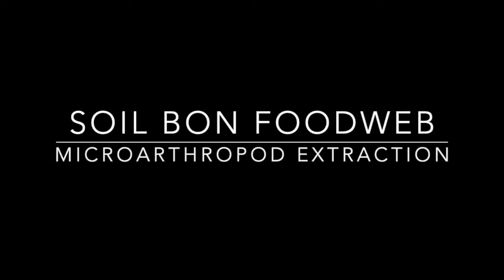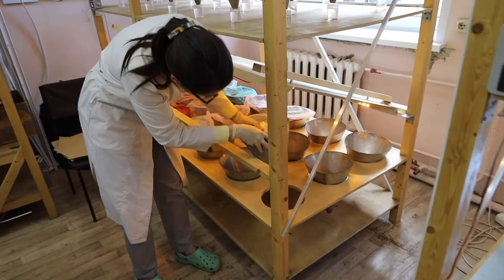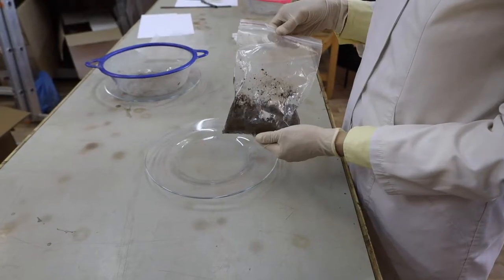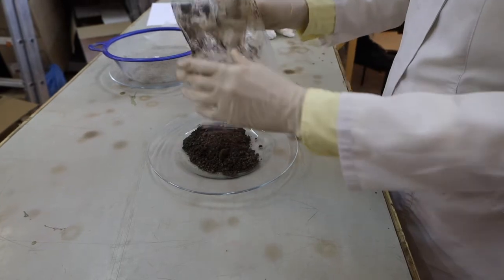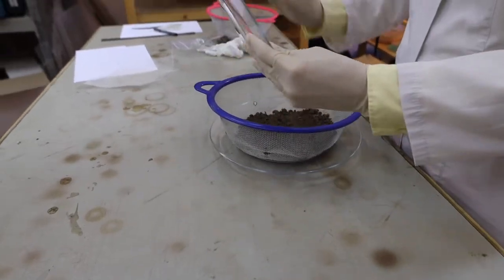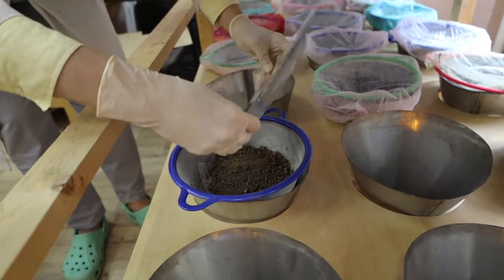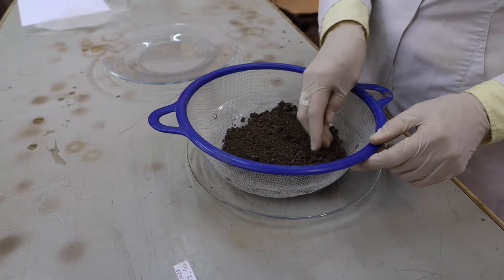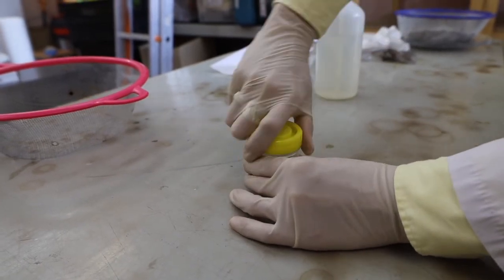Microarthropod extraction - Soil BON Foodweb protocol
Dry funnel method for microarthropod extraction.
The method proposed to standardize assessments across different soil biodiversity projects and used for the global assessment of soil animal communities by the Soil BON Foodweb Team (SBF Team).

The SBF team is a global voluntary initiative across 30+ countries that aims to deliver open, comprehensive, and globally representative methods and harmonised datasets on soil micro-, meso-, and macrofauna in conjunction with soil functions to asnwer challenging questions in ecosystem functioning, conservation and macroecology It is an extension of the Soil Biodiversity Observation Network (Soil BON;